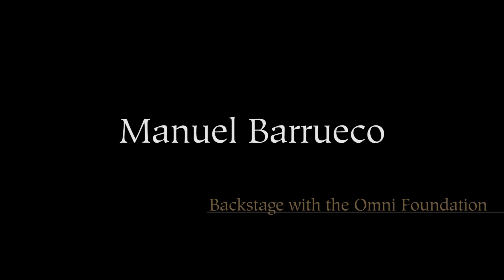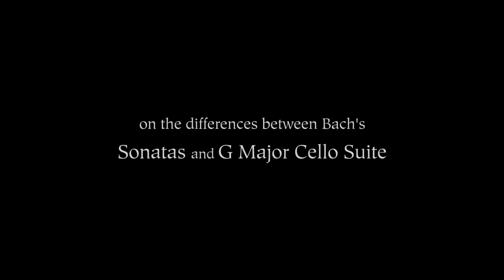Manuel Barrueco - Backstage with the Omni Foundation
Manuel Barrueco talks with us about Bach, Scarlatti, Albéniz, Turina and Manolo Sanlúcar's Madea.

Recorded after his performance on the Omni Foundation's Dynamite Guitar Series on April 6th, 2014 in San Francisco.

D’Addario, Augustine Foundation, Hill Guitar Company, Guitar Salon International, Guitar Solo

These videos are made possible by your support.